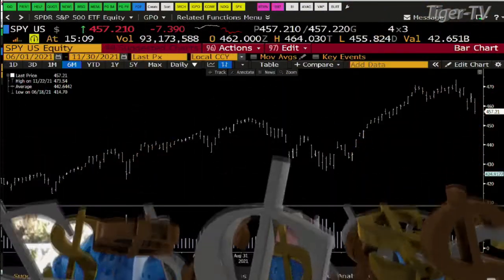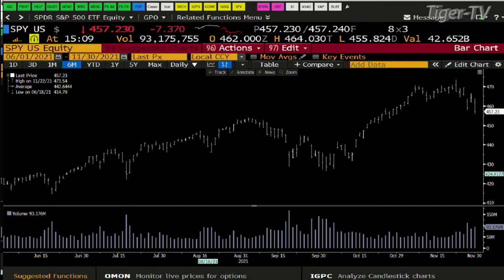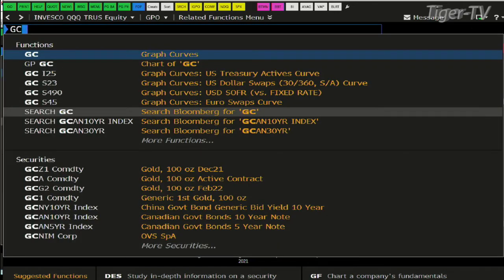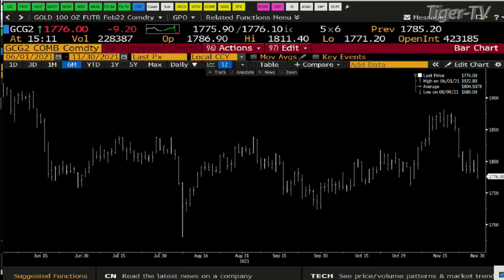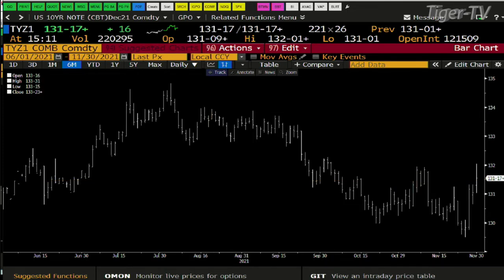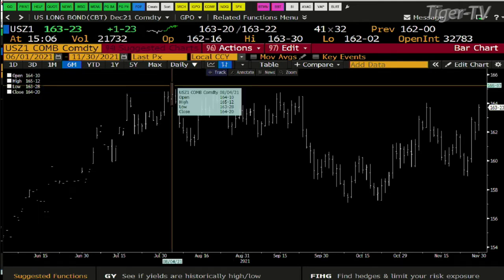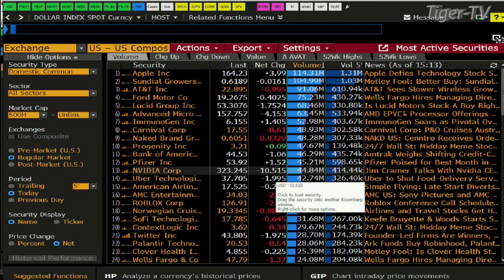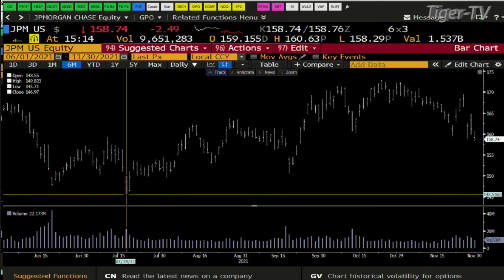November 30th, Daily Market Recap - 2021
Join our hosts EVERY TRADING DAY from 9:00AM until 4:00PM ET for LIVE market updates, chart analysis, and trading advice.

9:06 The Morning Market Kickoff with Tommy O’Brien
10:06 The Tiger Technician’s Hour with Basil Chapman
11:00 TD Ameritrade’s Thinkorswim with Alex Coffey and Kevin Hincks
12:06 Trade What You See with Larry Pesavento
1:06 The Trader’s Edge with Steve Rhodes
2:06 The Power Trading Hour with David White
3:06 The Tom O’Brien Show

You can get Tom O’Brien’s Book, The Art of Timing the Trade on Amazon.